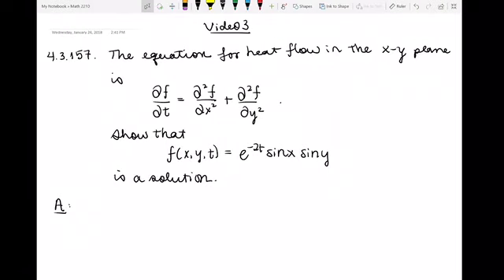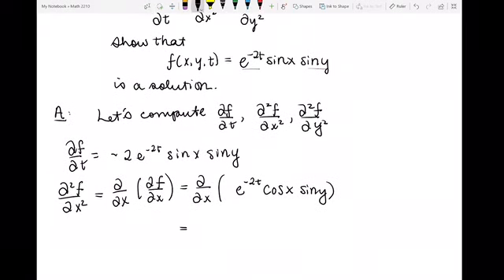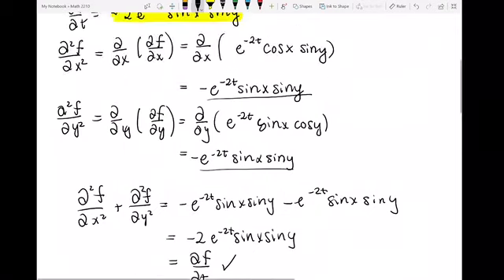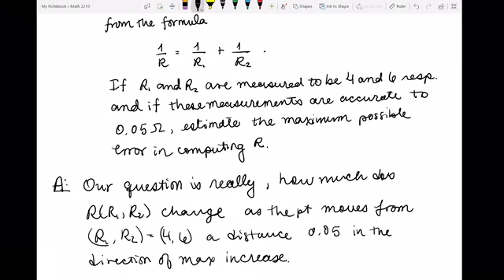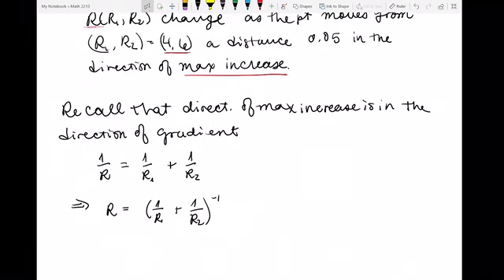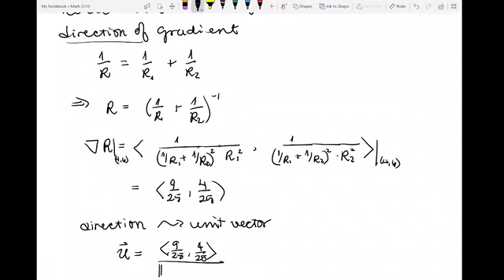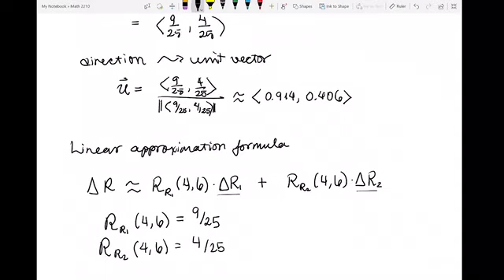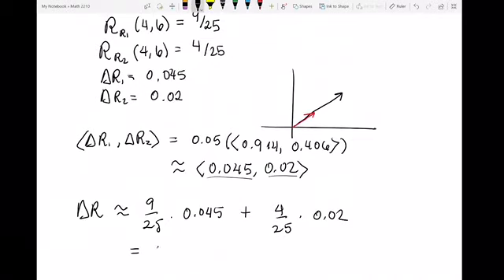MA2210 Video03 PartialsAndLinearApproximations